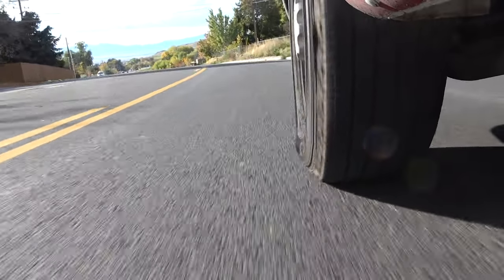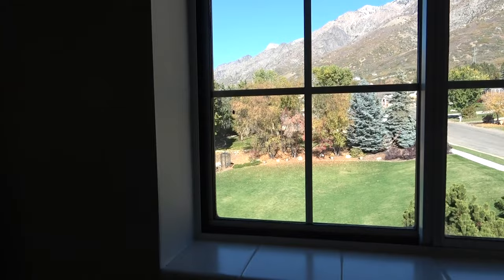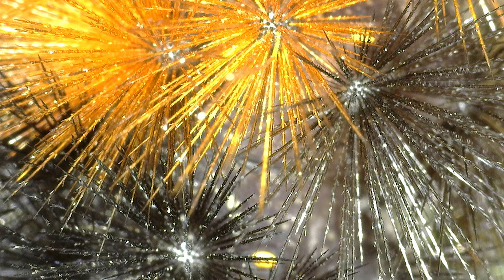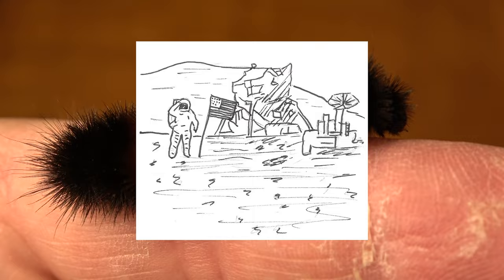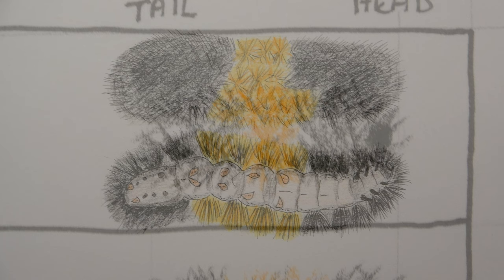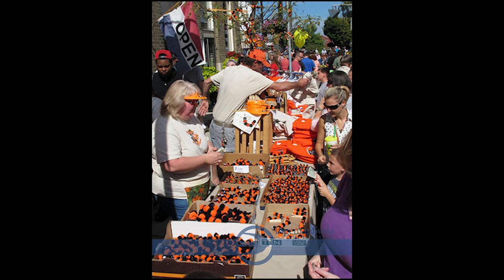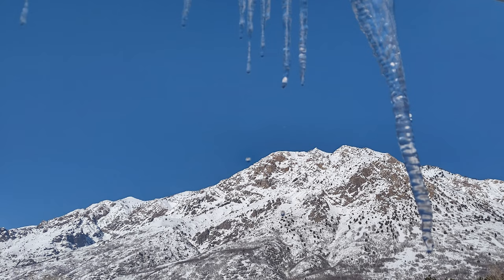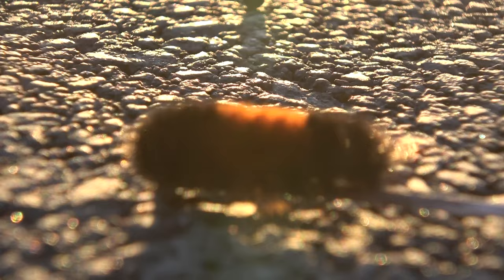HOW THIS CATERPILLAR PREDICTS WINTER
Meet the woolly bear.  The caterpillar that can predict the winter and can survive being frozen in an ice cube.  The bristly little worm that never ceases to amaze!

DINO LITE USB HANDELD DIGITAL MICROSCOPE
DINO LITE MICROSCOPE “STAGE”
MICROSCOPE SCALE
4 OUNCE SPECIMEN JAR

0:00 PARZIVAL BY WILLIAM ROSATI